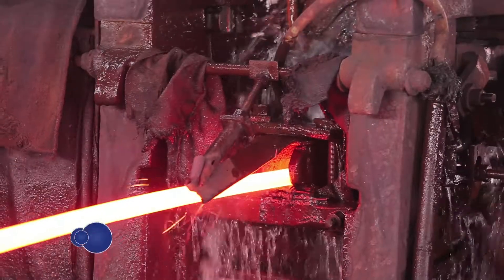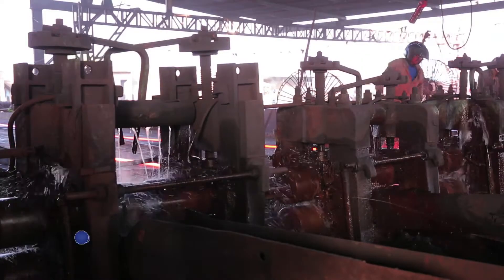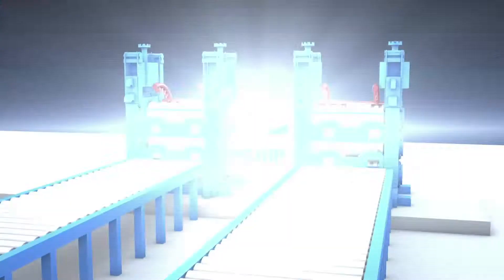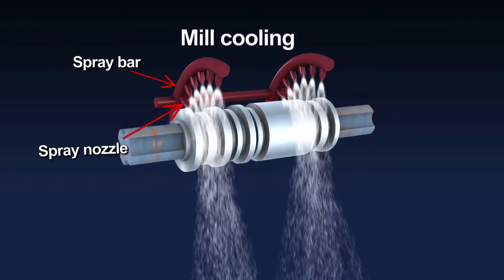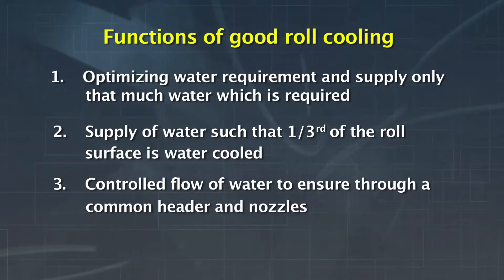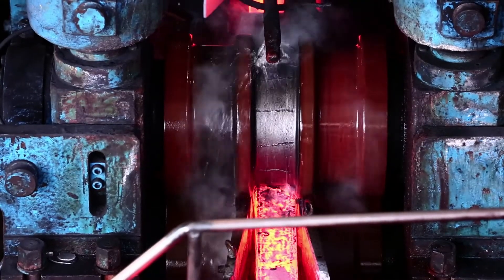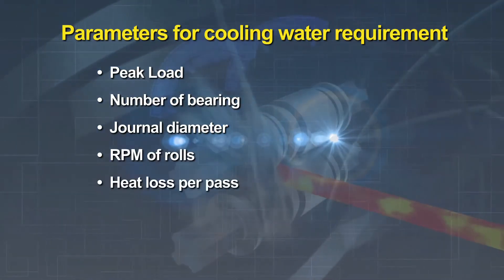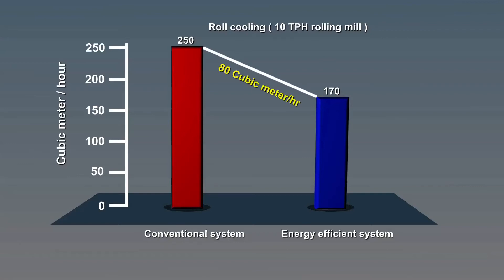Mill Cooling System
Watch how an efficient mill cooling system helps in maintaining rolls at ambient temperature and increases roll life.